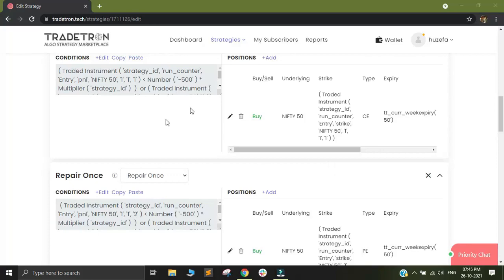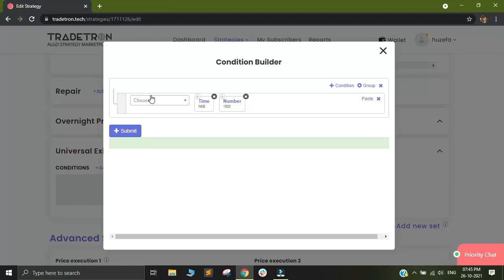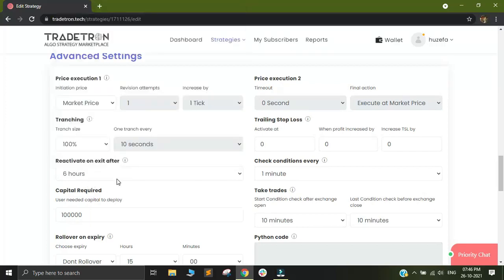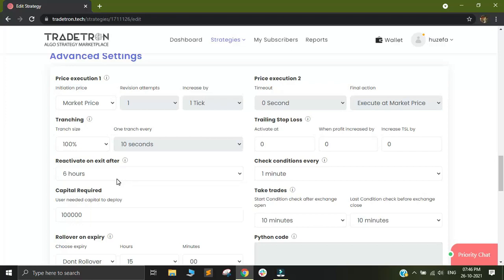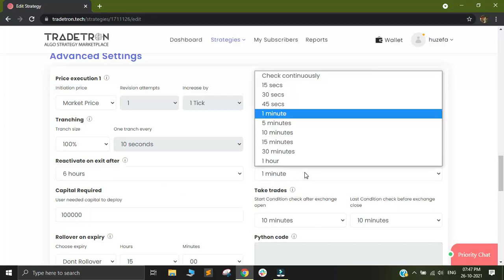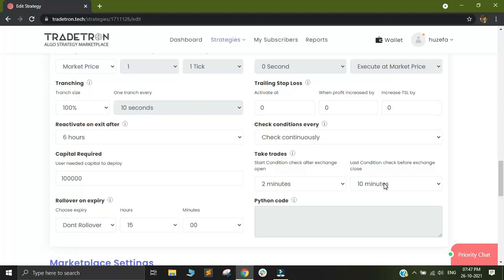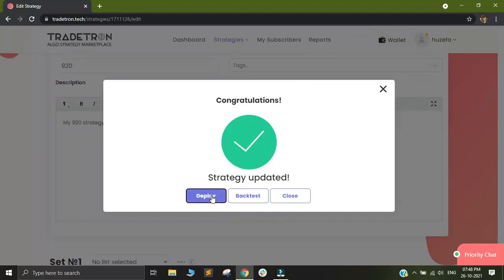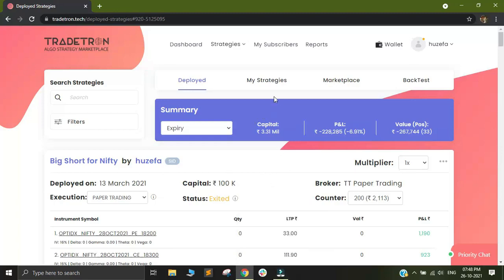Create a strategy time base Straddle Part 3